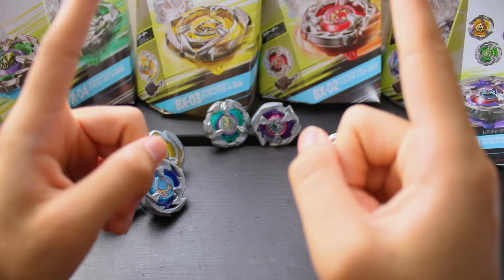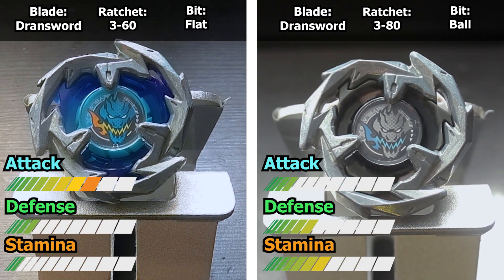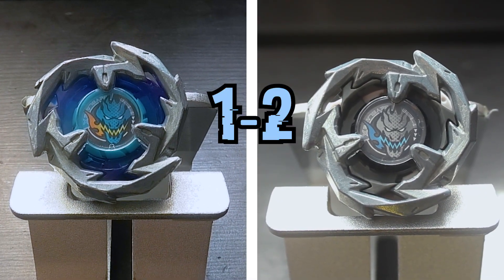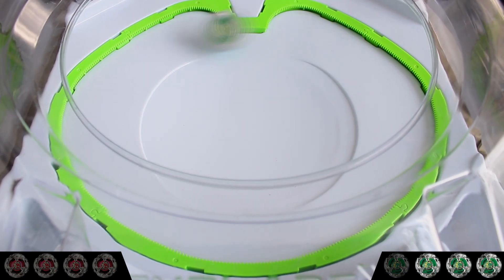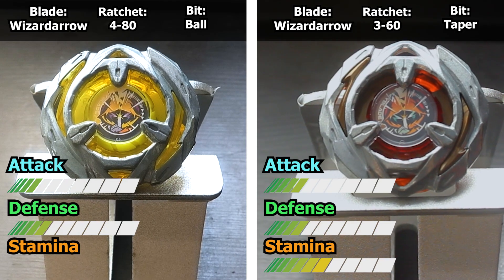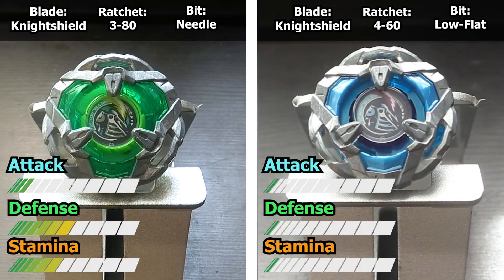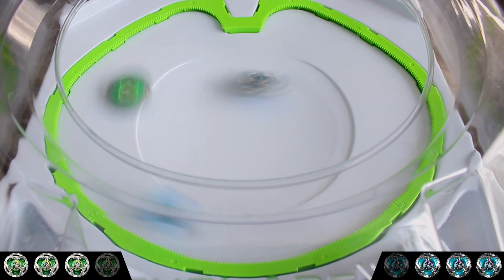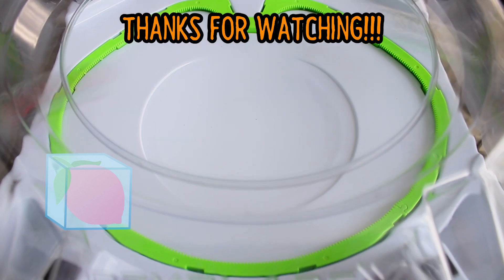CLASH OF THE COPIES!!! | Beyblade X Recolour Battles!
Will the original prove their worth, or will the recolours take over? Lets find out!

Intro: (0:00)
Dransword Vs Blacksword (1:29)
Hellscythe Vs Greenscythe (5:08)
Wizardarrow Vs Redarrow (8:40)
Knightshield Vs Blueshield (11:41)
Outro: (14:47)